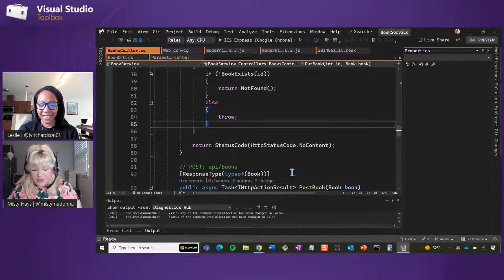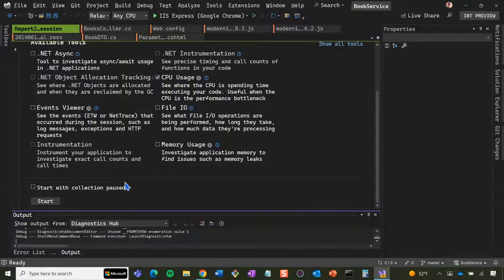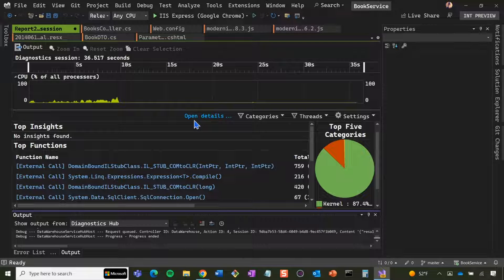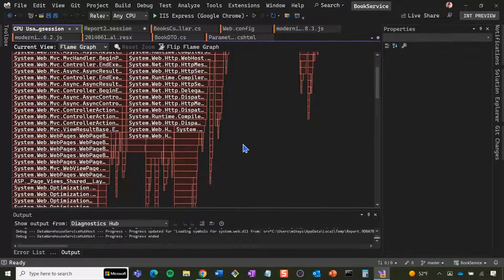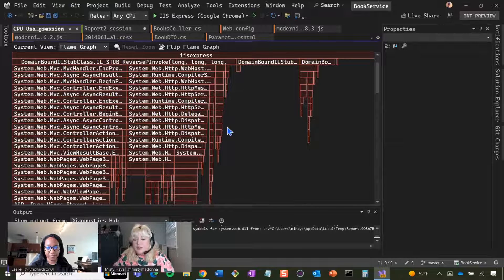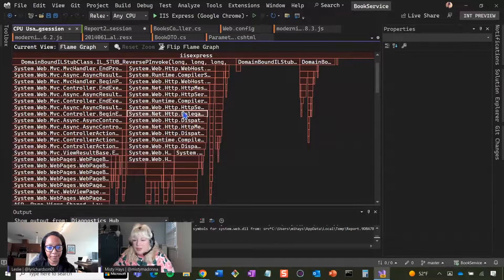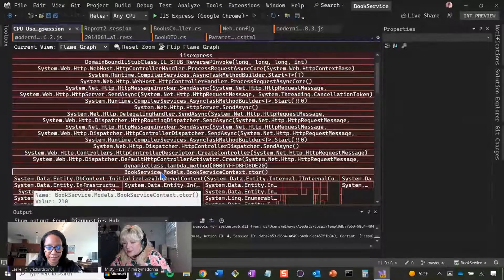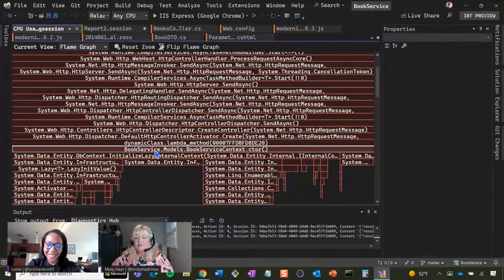Visualizing a Call Tree with the Flame Graph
Misty Hays shows you can use the Flame Graph to get a visual overview of where time is being spent in your application.

Recommended resources:
CPU Usage Tool Improvements
Case Study: Double performance in under 30 minutes

00:00 - Introduction
00:50- What is a flame graph?
01:25 - Hot paths in your code
03:20 - Using the CPU Usage Tool demo
05:30 - Viewing the flame graph
09:20 - Jumping to code from within the frame graph
10:20 - Future enhancements
15:10 - Wrap up